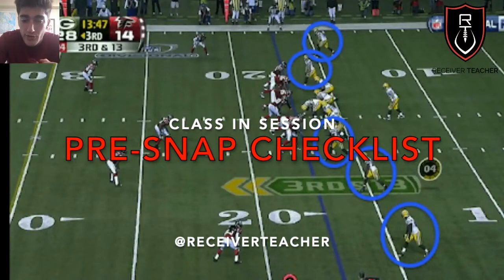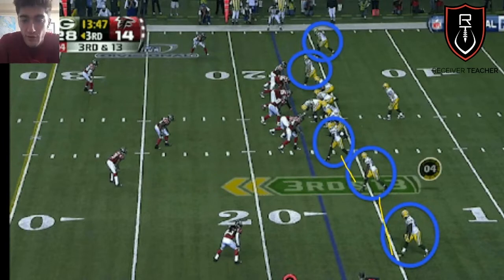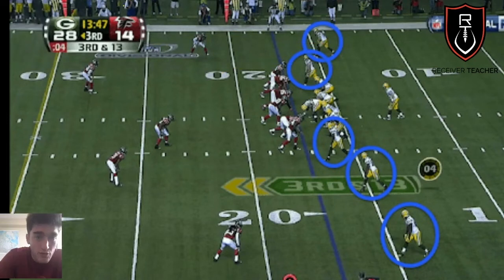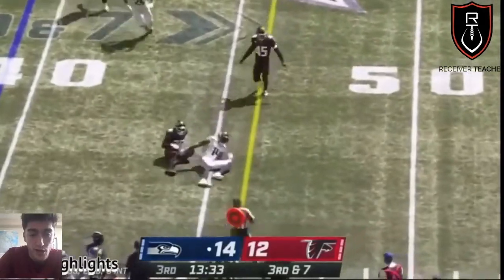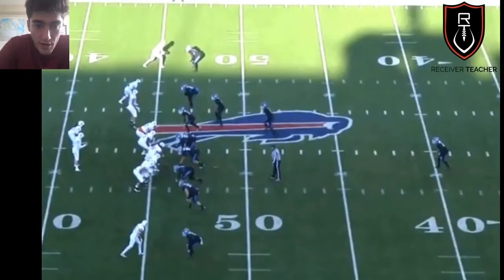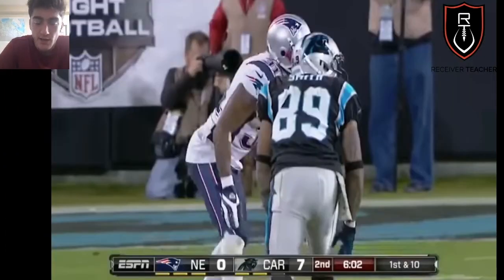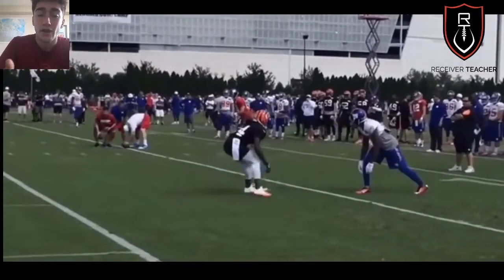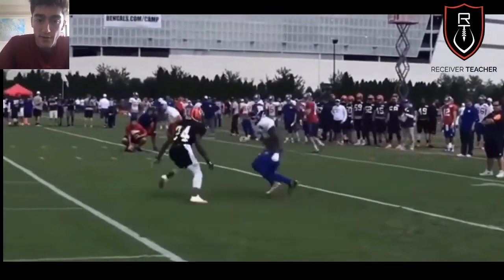Pre Snap Checklist For Receiver + How To Make Your Plan | Class In Session #024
This video will talk about the key things you should be thinking about pre-snap as a receiver:

1. alignment
2. down & distance
3. pre-snap read
4. make your plan

If you want access to a free 2 week training program designed to eliminate all bad habits from your route running, go to receiverteacher.com and sign up for early access as soon as it drops.